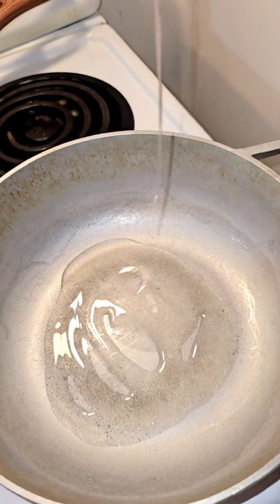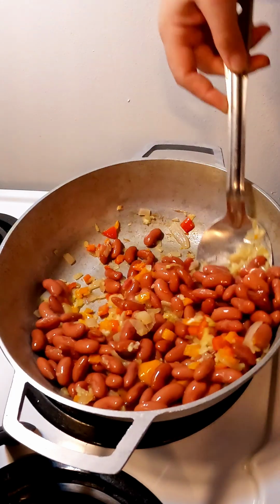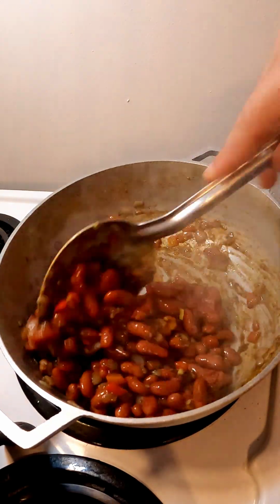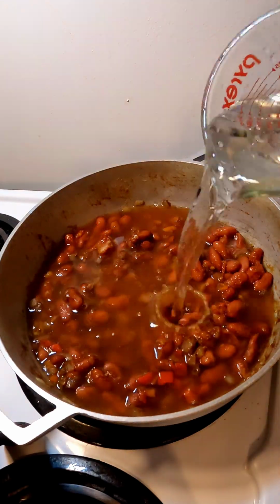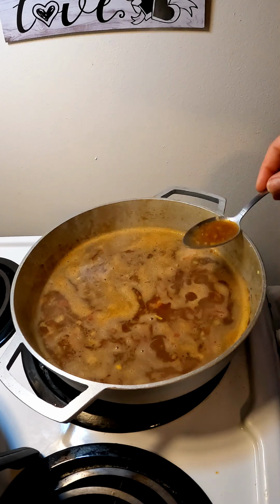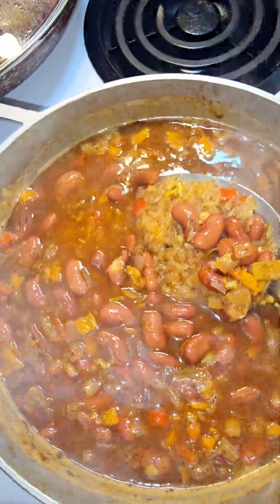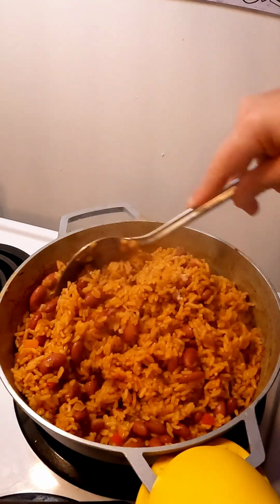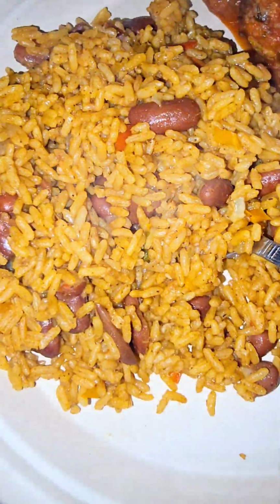Moro De Habichuela Roja| Rice And Red Beans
Ingredients:
1 15.5oz can red beans
1 chopped onion
1 chopped pepper
4 smashed garlic cloves
1tbsp sofrito
1tsp soy sauce
1tsp cumin
1/2tsp salt
1/2tbsp adobo
1tsp dominican oregano
1 1/2c water
1c rinsed parboiled rice